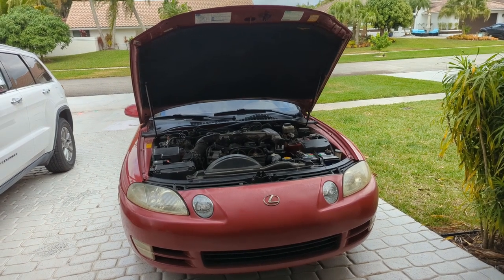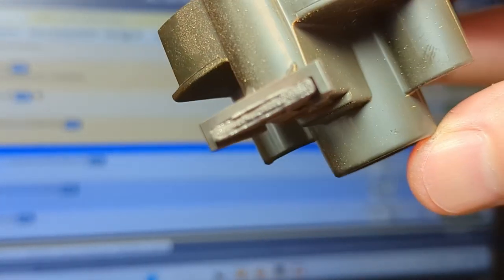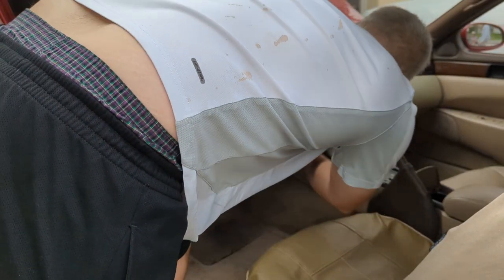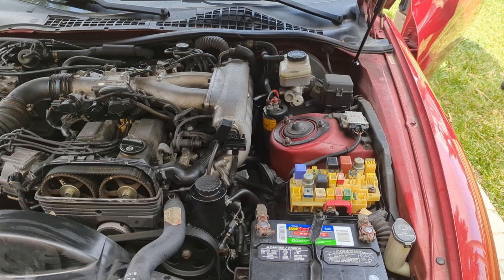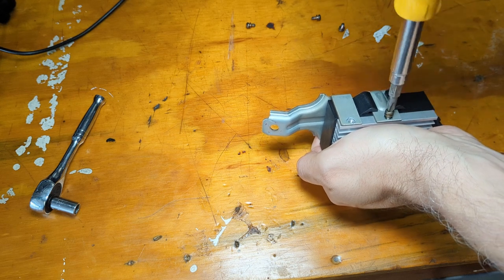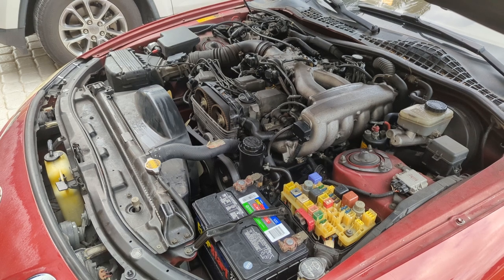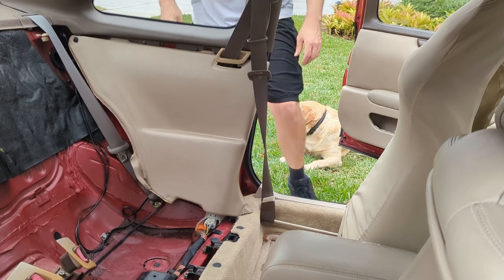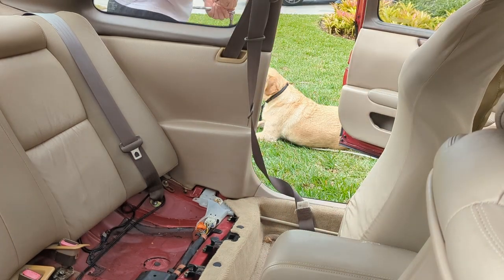1995 Lexus SC300 Runs then Dies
In this video, we bring a 1995 Lexus SC300 with 230k miles on the clock back to life. This is a pretty common problem as I learned, with a pretty easy fix.